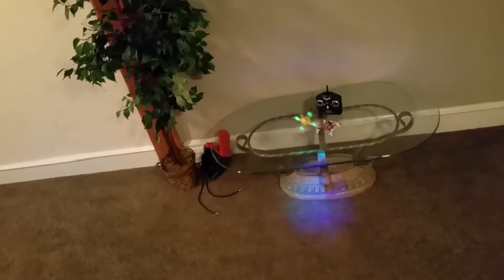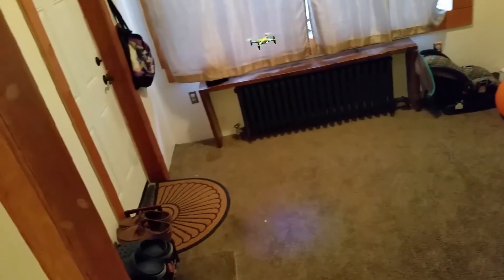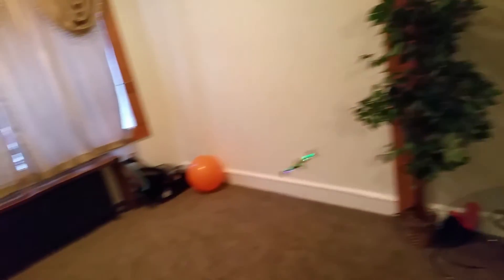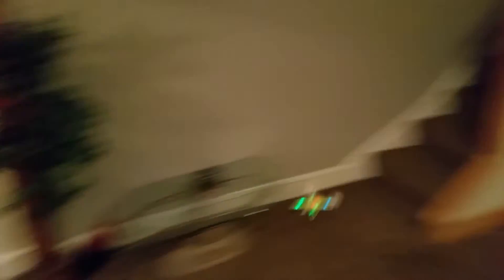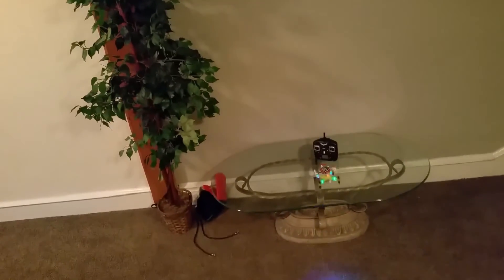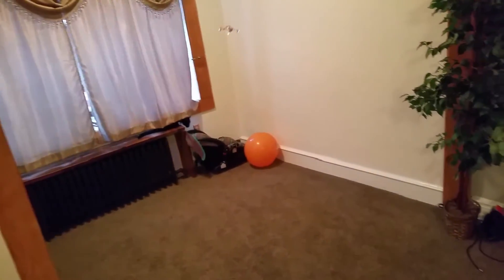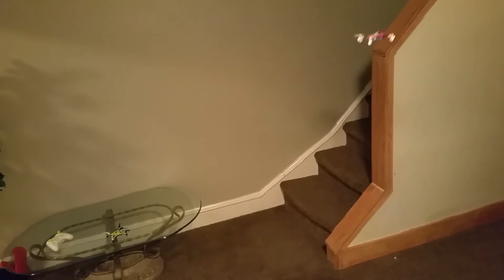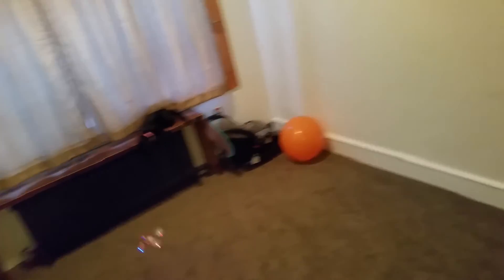My MJ 102 vs LS - 124 Yaw Rates (Slow vs Fast)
A really fast yaw rate seems to be what most people want but I think fast yaw is "over rated"... No pun intended. Too fast a yaw hinders performance and just looks bad in fast flight & my cat agrees!